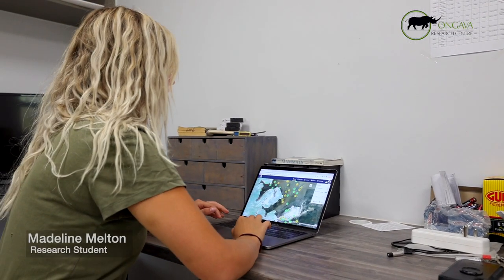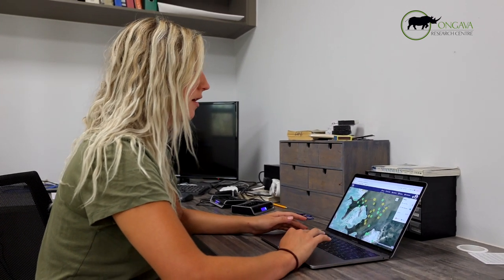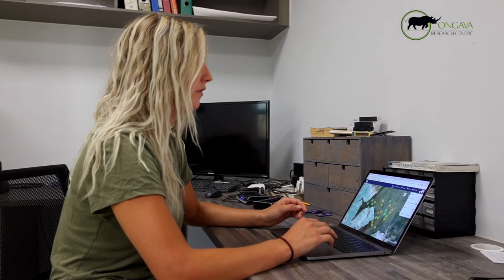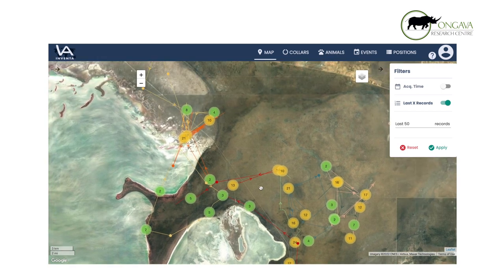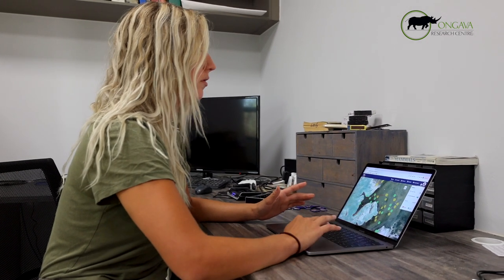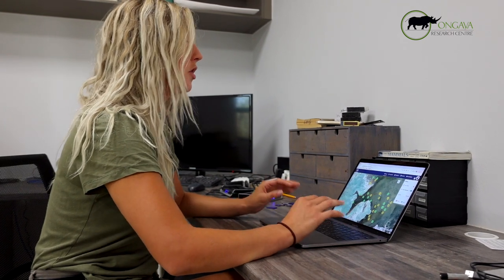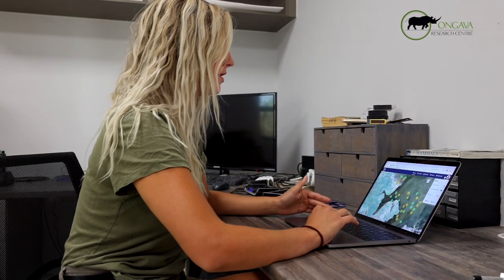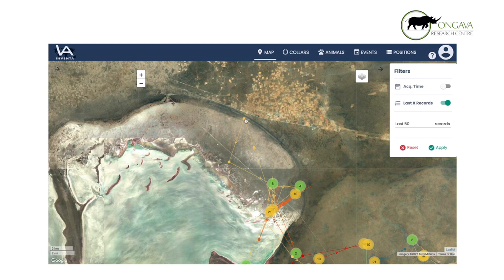Ongava Research Centre - Data collection from collars with Madeline Melton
ORC student scientist Madeline Melton discusses how satellite collars aid her ongoing research in carnivores in human landscapes.